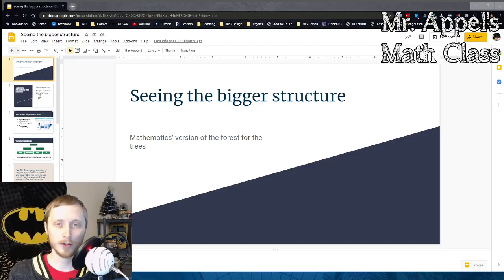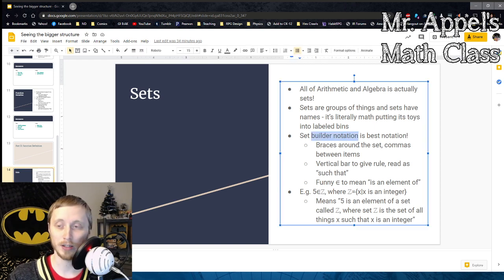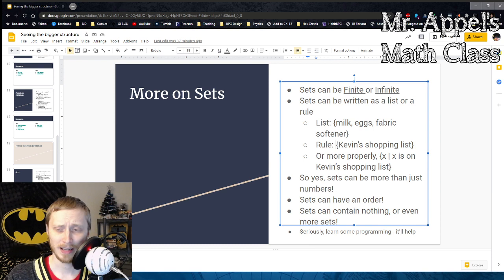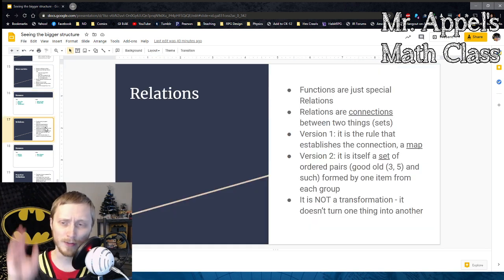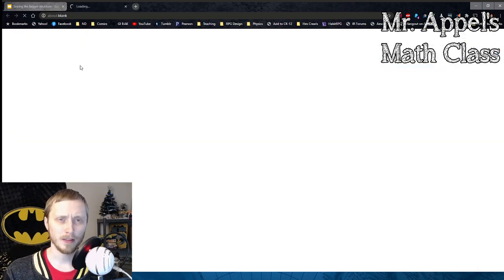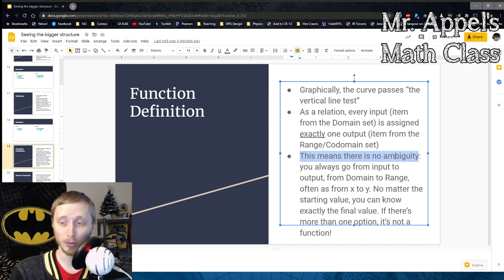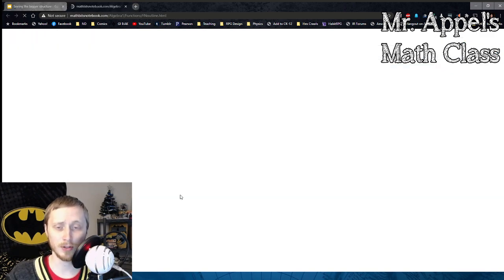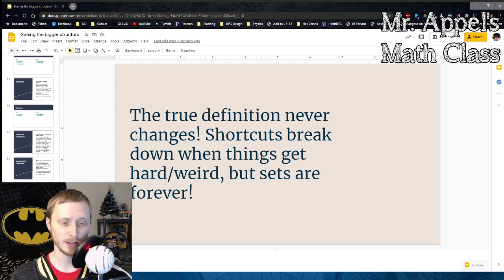Seeing the Structure First, Part II | Math Fundamentals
A key skill in higher level math is being able to see the structure of complicated equations before analyzing them in detail. But before you can learn that skill, there are many sub-skills you must master first. This video lesson walks through the second half, relating to understanding the Function Definition.
Link to the slides, which include links to many resources for further self-study